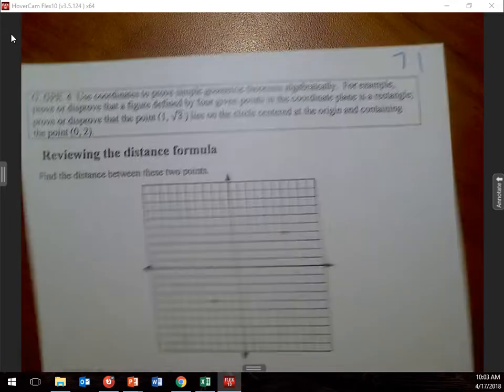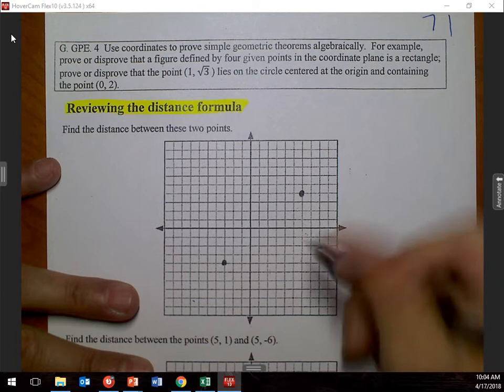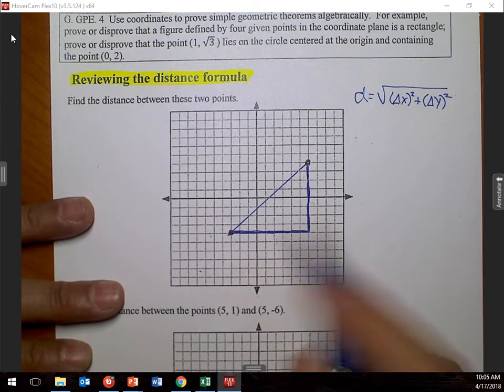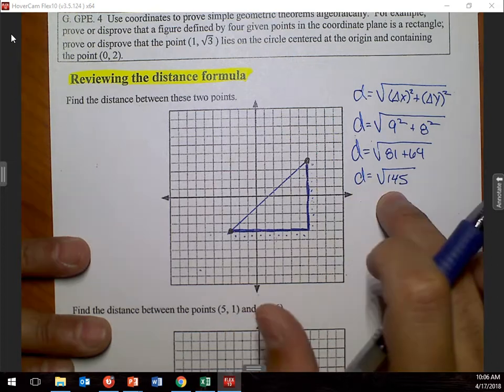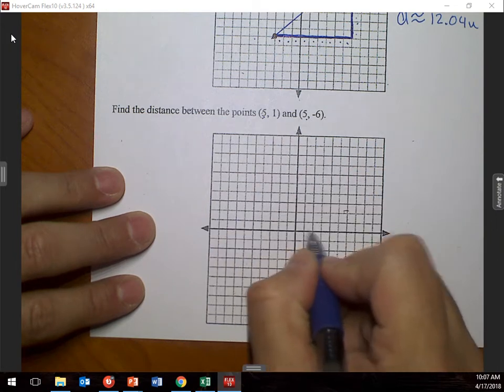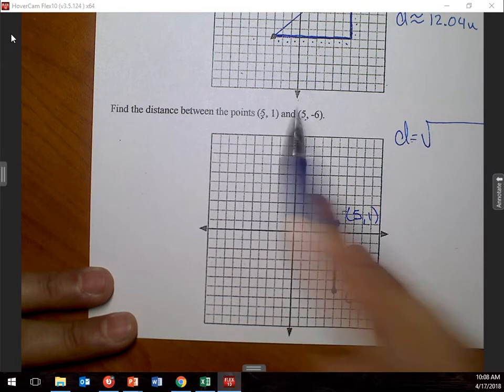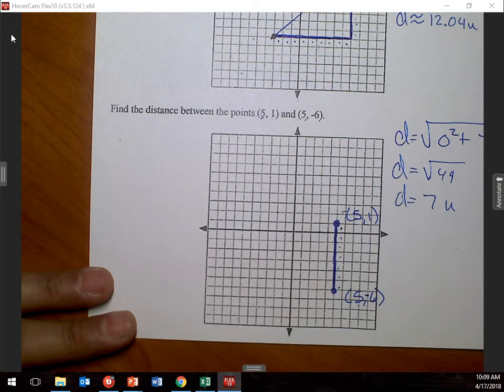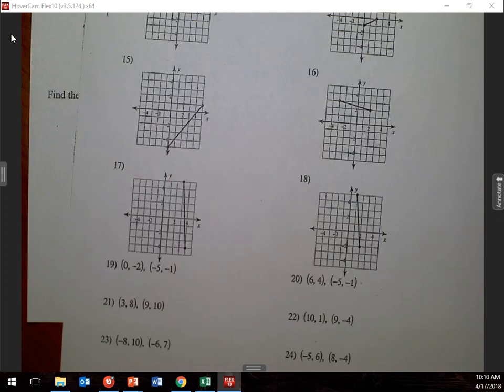Unit 8 Geometry - Reviewing the Distance Formula